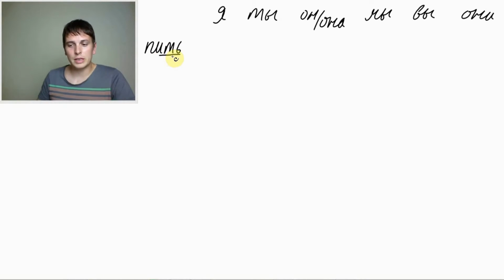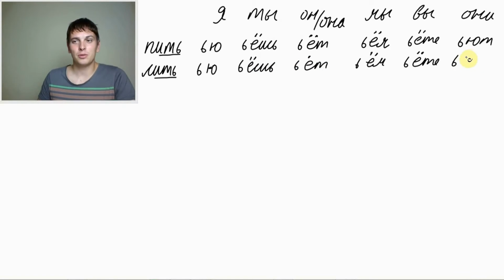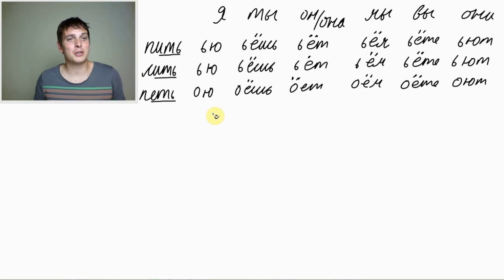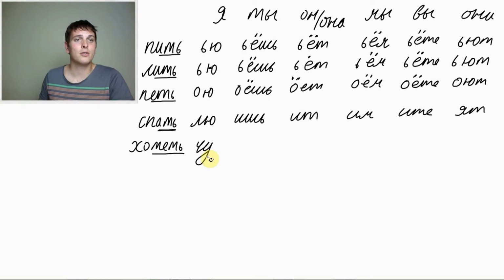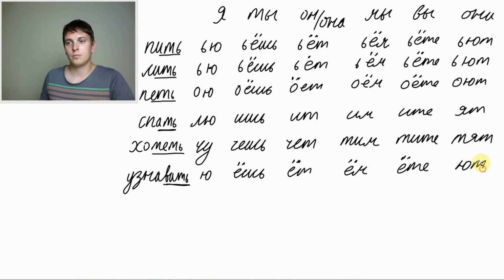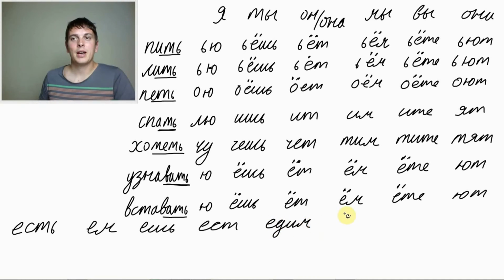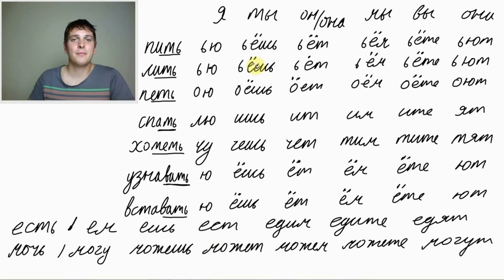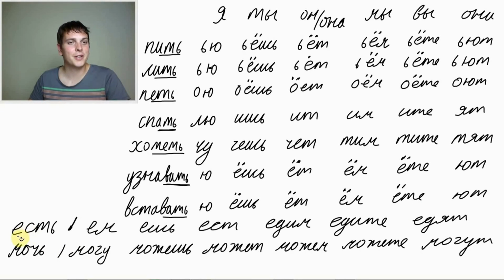A1.24 Conjugation Irregular Russian Verbs